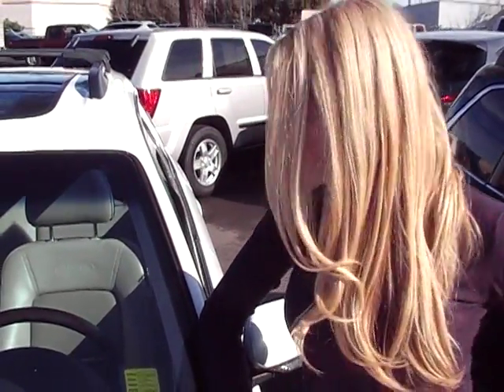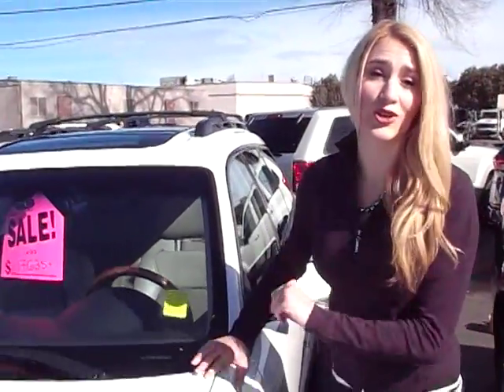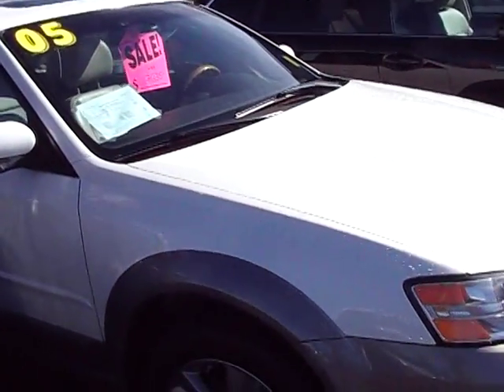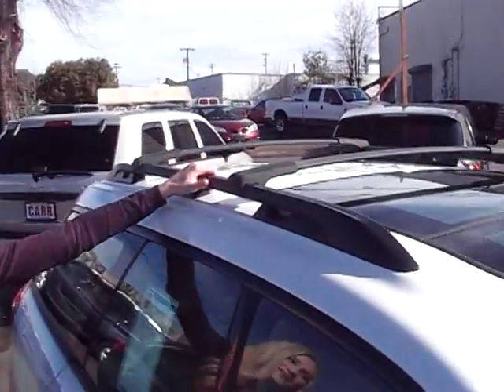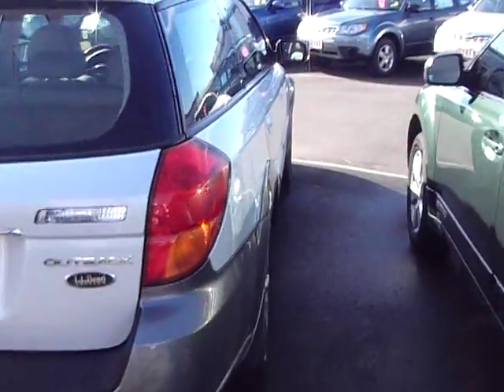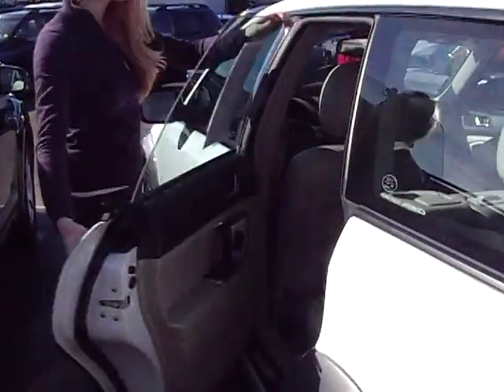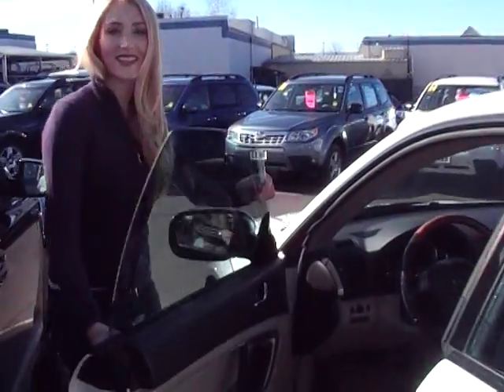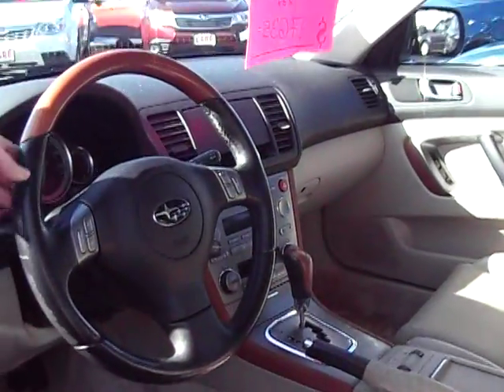Carr Subaru 16